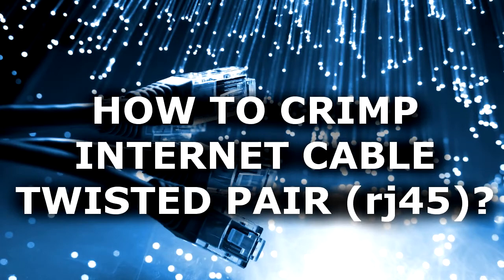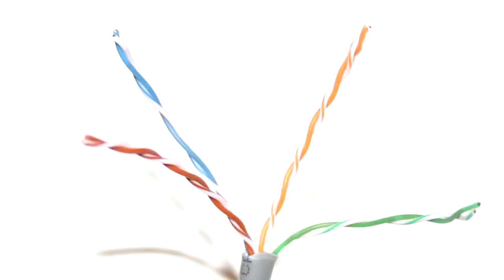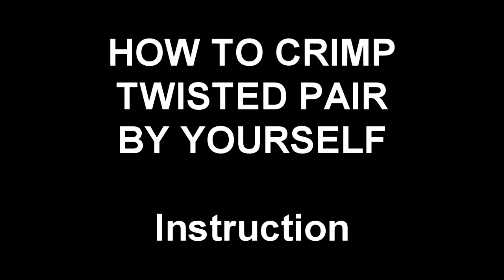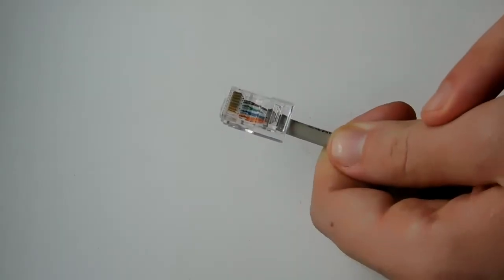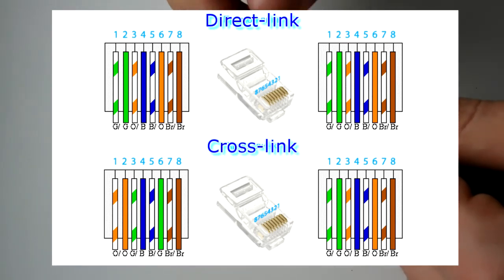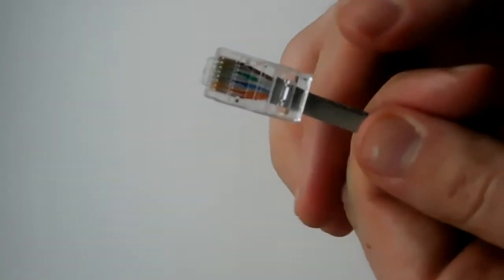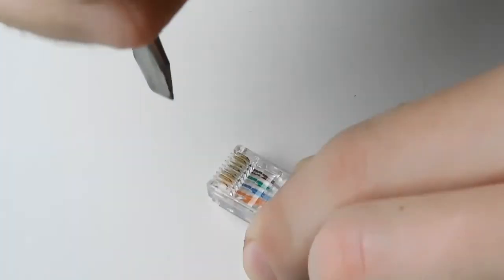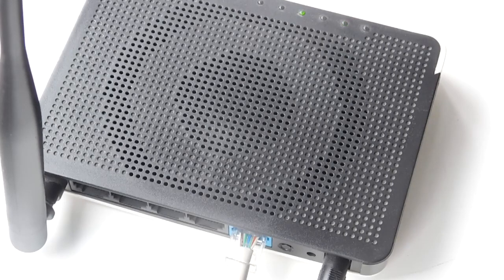HOW to CRIMP INTERNET CABLE twisted pair with SCREWDRIVER? What is RJ-45?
This is the easy way to crimp the cable twisted pair ethernet with a screwdriver. You will see two types of connection and learn how to crimp twisted pair.